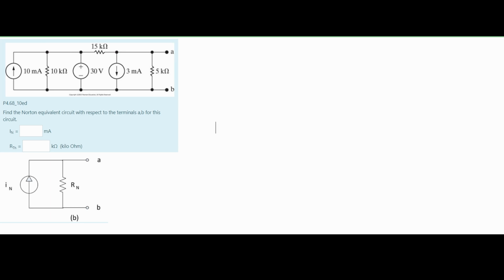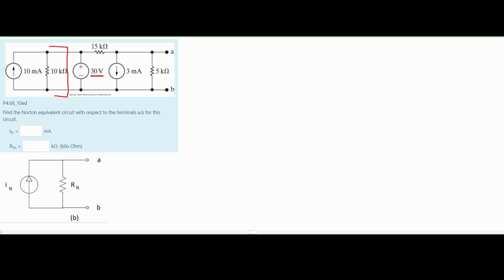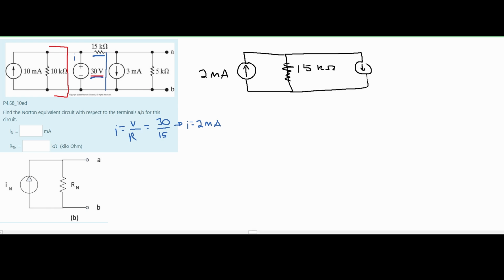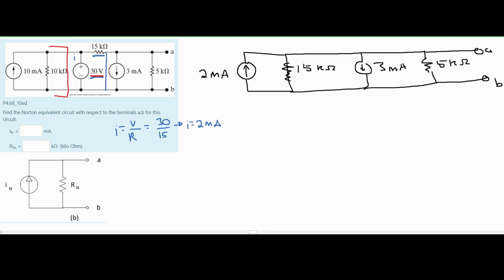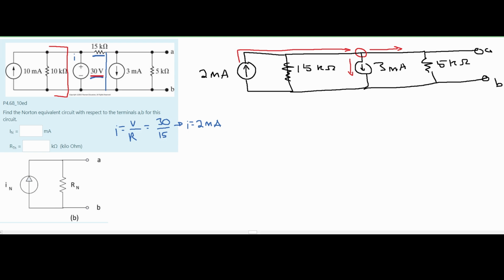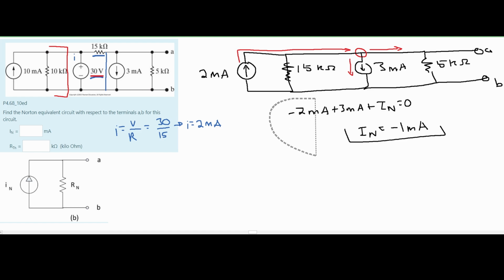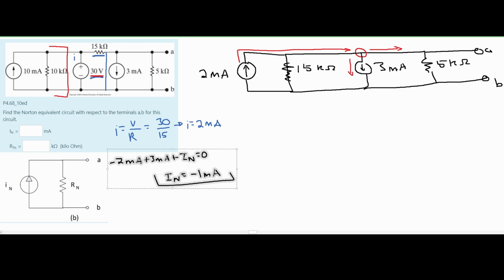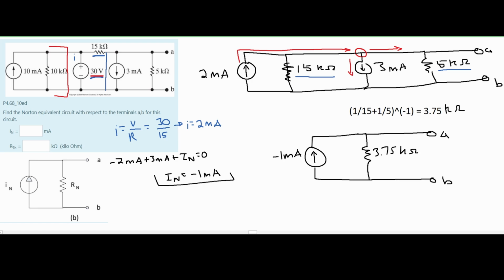Intro to Circuit Analysis | Ch.4 - Techniques of Circuit Analysis | Q.8: Find the Norton equivale...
Topics:
Section 4.9   – Source Transformations
Section 4.10 – Thévenin Equivalent Circuits
Section 4.10 – Norton Equivalent Circuits
Section 4.11 – Test Voltage/Current Method
Section 4.12 – Max Power

Question:
Find the Norton equivalent circuit with respect to the terminals a,b for this circuit.

     IN = _____ mA

     RTh = A_____ kΩ  (kilo Ohm)